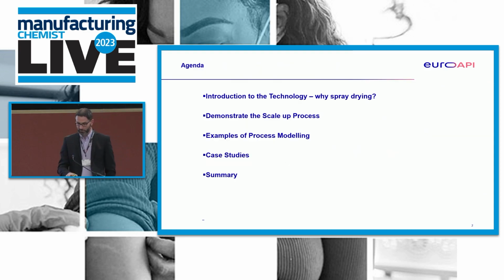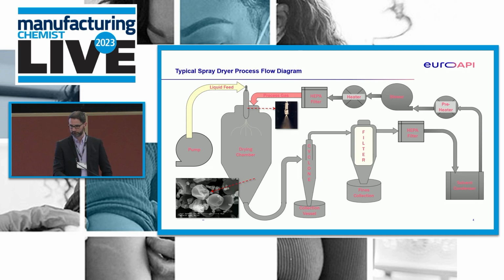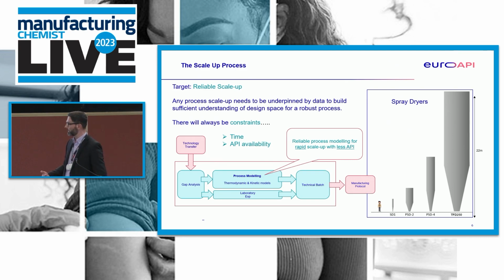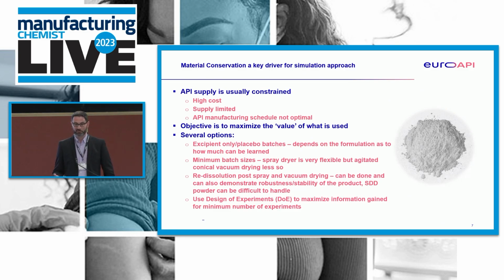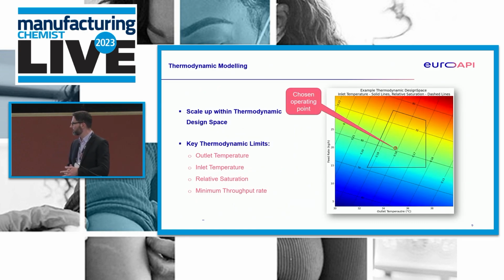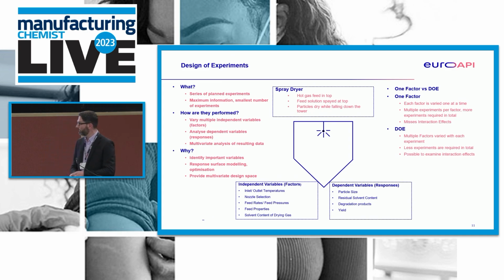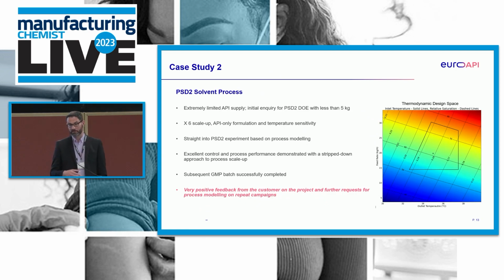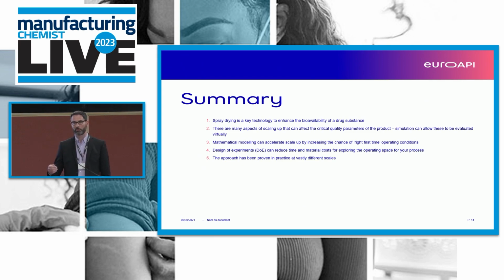Day one | Nick Hodgson, EUROAPI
Digital Scale - Up of Spray Drying

A two-day conference and exhibition that addresses key drivers in the drug manufacturing sector, such as automation, digitalisation, sustainability and compliance, and provides the insights that forward-thinking companies need to ready themselves for the pharmaceutical industry of tomorrow.

Last year’s conference and exhibition took place at the end of May alongside the sister event Cleanroom Technology Conference.

Joined by a global panel of speakers, the presentations provided attendees with the most current and sought after data and information in the industry. Giving delegates the opportunity to fine-tune their expertise, delegates gained key learnings and take-aways from each session to apply to practices across all sectors.

To receive daily industry updates, sign up to Manufacturing Chemist eNews alerts